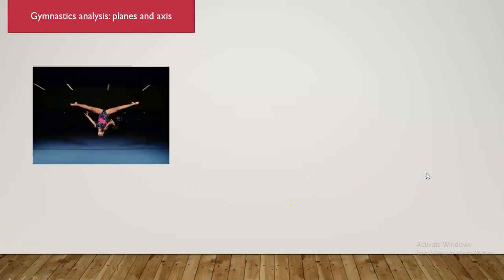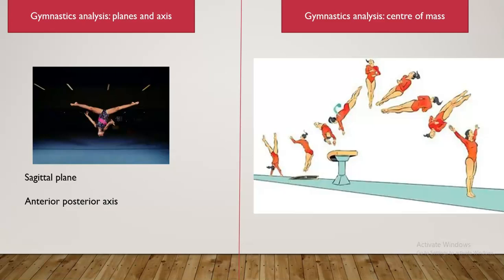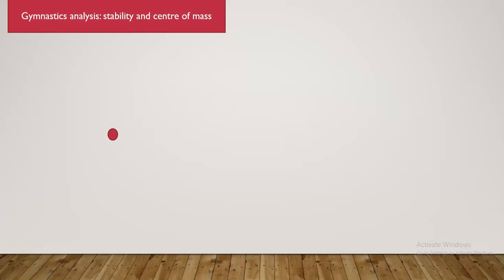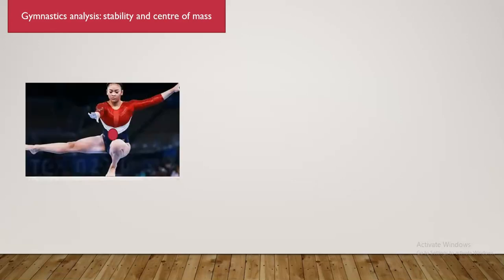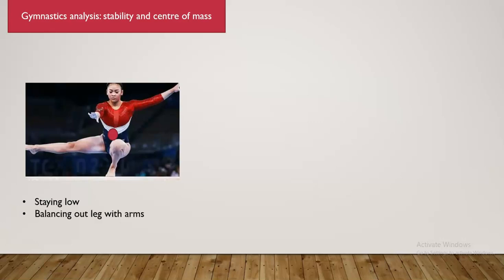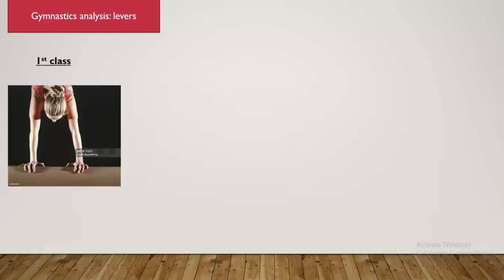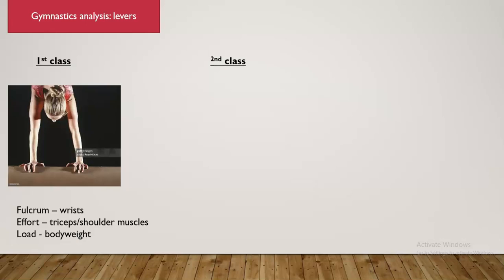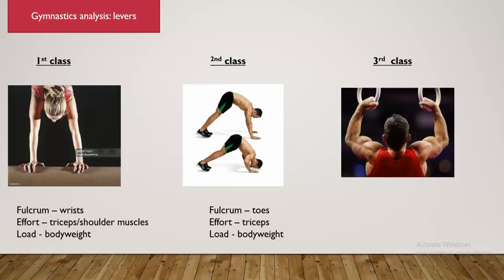7 3 gymnastics analysis